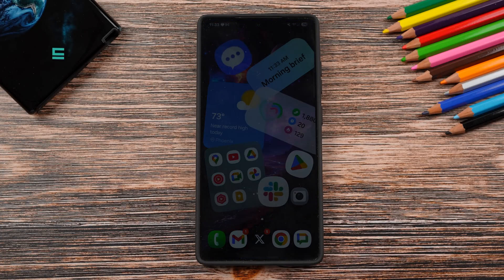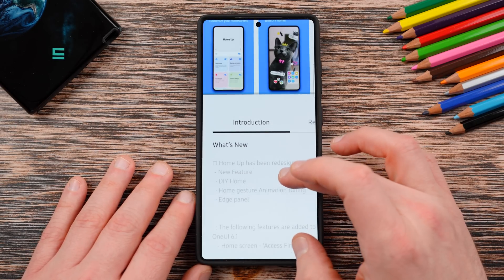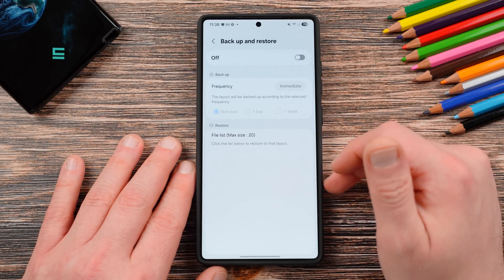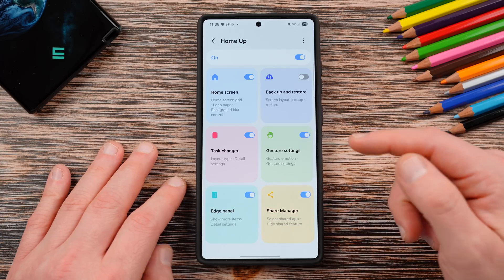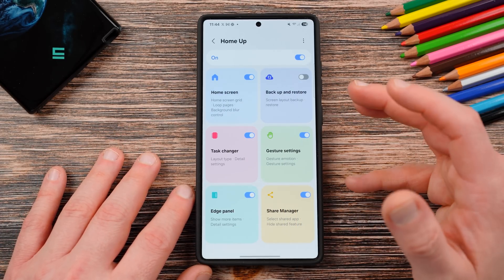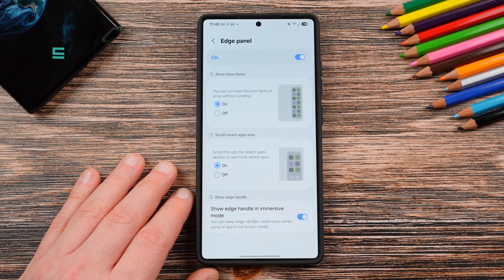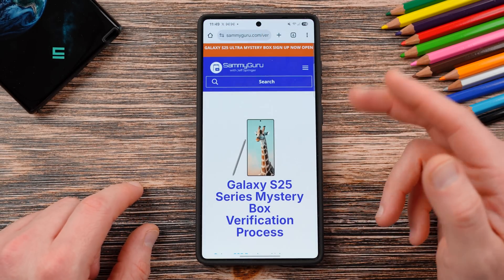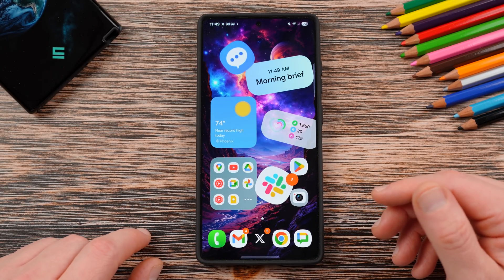Massive Samsung Update Brings Jaw Dropping Customization To Galaxy Smartphones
Buy S25 Ultra and Get Free mystery box +: $50 extra credit

00:00:00 Samsung One UI 7.0 HomeUp Update Preview
00:01:17 Home Up Update Version 16.05: Key Features and Compatibility
00:02:40 Understanding F Lock and Homeup: Launching Modules
00:03:57 Quick Share Preferences and Private Sharing Settings
00:05:13 Customizing Your Home Screen: Tips and Tricks
00:06:35 Customizing Your Home Screen with DIY Features
00:07:48 How to Use Photo Editor Layer Tools Effectively
00:09:10 Mastering Samsung's Customization Features
00:10:38 Customizing Edge Panel for Enhanced Productivity
00:11:57 Samsung's Gesture Dynamics: Classic vs. Elegance vs. Sweet
00:13:29 Advanced Home Screen Animation Controls
00:14:47 Samsung Wallet Gesture: Maximizing User Experience
00:16:00 Outro and Thanks for Watching